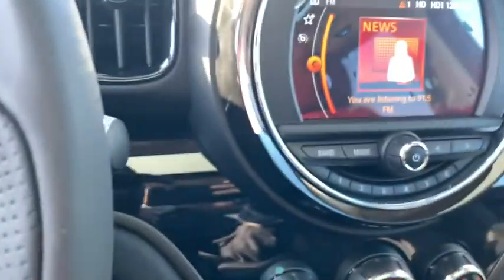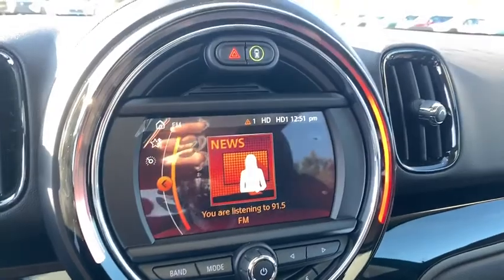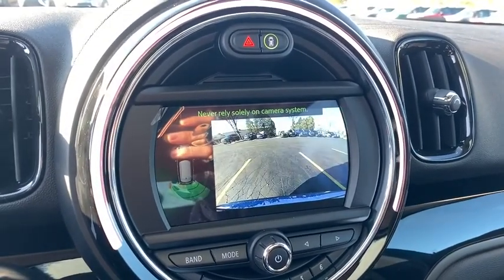2020 MINI Cooper S Countryman Schaumburg, Chicago, Barrington, Hoffman Estates, Palatine, IL M20127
Island Blue Metallic New 2020 MINI Cooper S Countryman available in Schaumburg, Illinois at Patrick Mini. Servicing the Chicago, Barrington, Hoffman Estates, Palatine, IL area.
2020 MINI Cooper S Countryman Base - Stock#: M20127 - VIN#: WMZYX1C05L3L42577

Patrick Mini
700 E Golf Rd

AWD.
Axle Ratio: 3.20,Wheels: 18 x 7.5 Pair Spoke Alloy,Front Sport Seats,Sensatec Leatherette Upholstery,Cloth/Leatherette Upholstery,Heated Front Seats,Standard Suspension,Radio: AM/FM/HD Audio System,Radio: Connected Media System w/6.5 Touchscreen,Signature Trim,Privacy Glass,Storage Package,Power Tailgate,Comfort Access Keyless Entry,Panoramic Moonroof,Piano Black Interior Surface,MINI Excitement Package,MINI Driving Modes,Automatic Climate Control,MINI Assist eCall,MINI TeleServices,ConnectedDrive Services,Remote Services,Media Display,MINI Connected,Enhanced USB & Bluetooth,Front Center Armrest w/Storage,Exterior Parking Camera Rear,Auto High-beam Headlights,Emergency communication system: MINI Intelligent Emergency Call,4-Wheel Disc Brakes,6 Speakers,Air Conditioning,Electronic Stability Control,Rear Parking Sensors,Tachometer,ABS Brakes,AM/FM radio,Automatic Temperature Control,Brake assist,Bumpers: body-color,Delay-off headlights,Driver door bin,Driver vanity mirror,Dual front impact airbags,Dual front side impact airbags,Four wheel independent suspension,Front anti-roll bar,Front Dual Zone A/C,Front fog lights,Front reading lights,Fully Automatic Headlights,Heated Door Mirrors,Illuminated Entry,Knee airbag,Leather Steering Wheel,Low Tire Pressure Warning,Occupant sensing airbag,Outside Temperature Display,Overhead airbag,Overhead Console,Passenger door bin,Passenger Vanity Mirror,Power Door Mirrors,Power Moonroof,Power Steering,Power Windows,Radio Data System,Rain Sensing Wipers,Rear anti-roll bar,Rear window defroster,Rear window wiper,Remote Keyless Entry,Roof rack: rails only,Speed Control,Speed-Sensing Steering,Split Folding Rear Seat,Sport Steering Wheel,Steering Wheel Mounted Audio Controls,Telescoping Steering Wheel,Tilt Steering Wheel,Traction Control,Trip computer,Variably intermittent wipers,Front beverage holders,Speed-Sensitive Wipers,Power 2nd-Row Moonroof